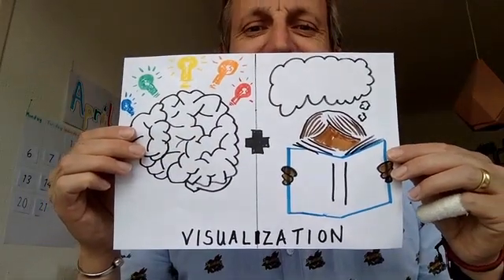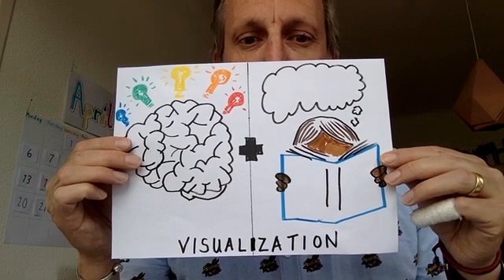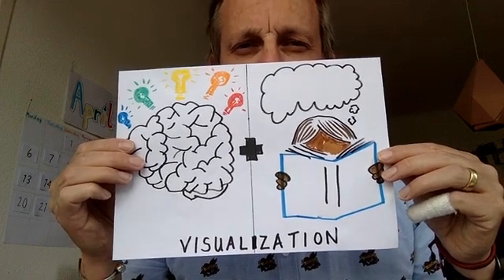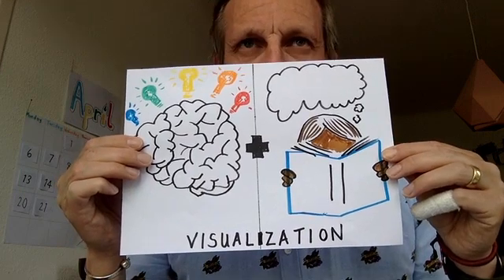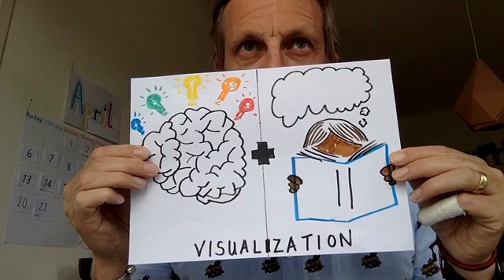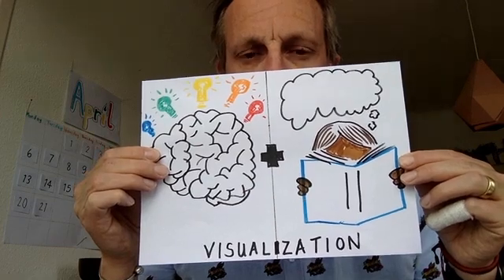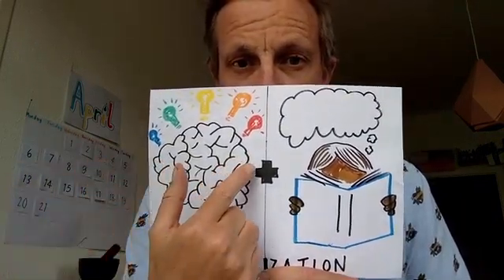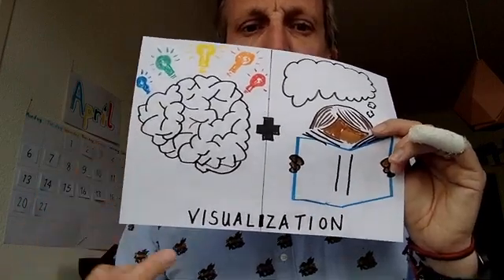Reading - The Visualization Strategy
In this, my second video storytime, we are learning the reading strategy of visualization - which basically means making a movie of what you are reading (or in this case hearing)  in your mind. Powerful stuff. Take a watch, listen carefully and then draw the movie that you see!!